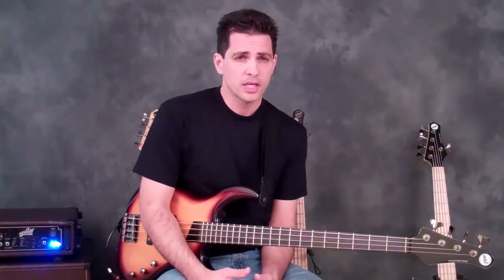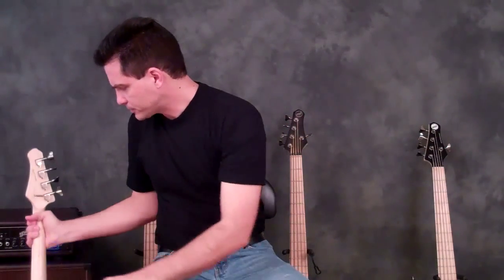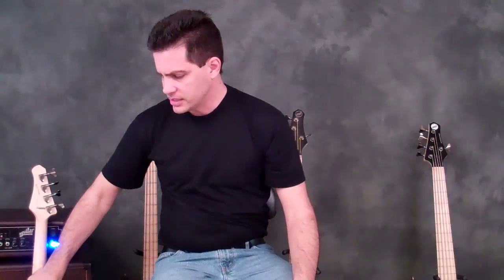2-Minute Bass Lesson: Stretching Before You Play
In response to an email question, Dale talks about stretches that you can do before you play, to prepare your hands and body to make music.